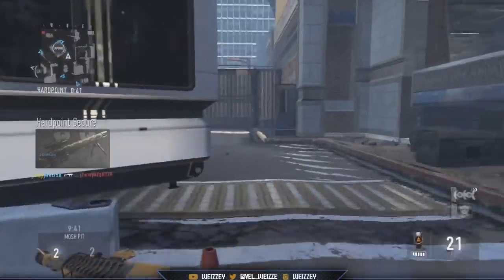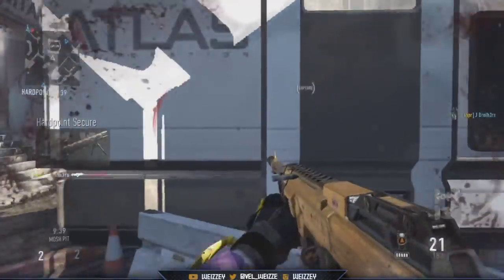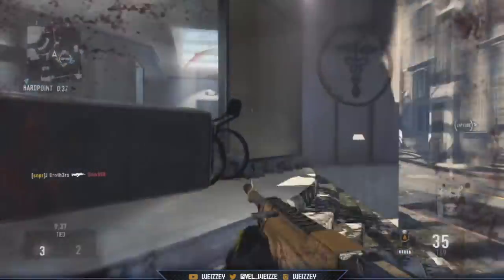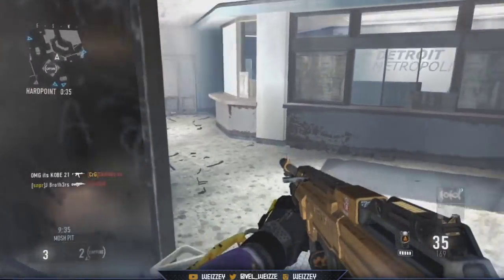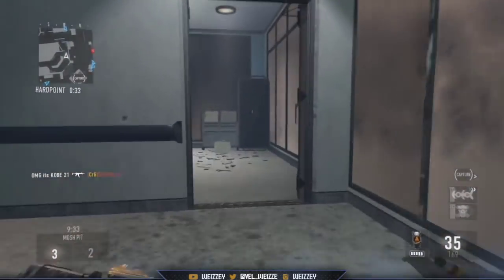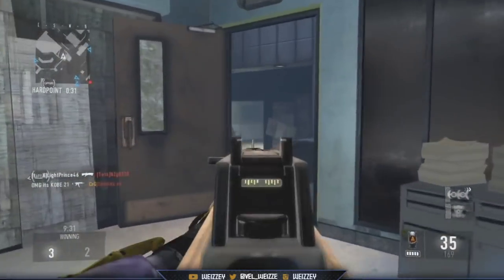BO3, SHARE, DOWNLOAD AND RATE PAINTJOB CAMOS! (Call of Duty: Advanced Warfare)